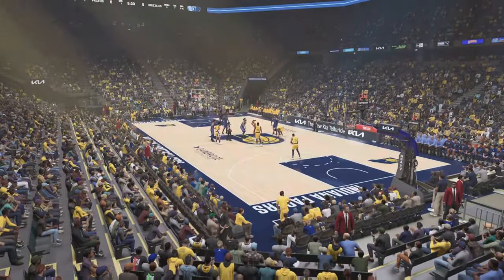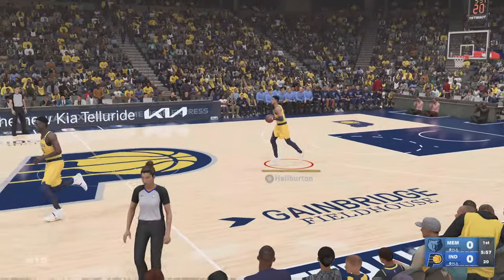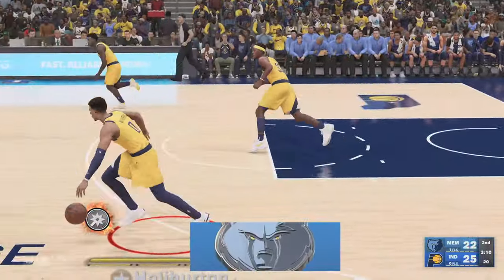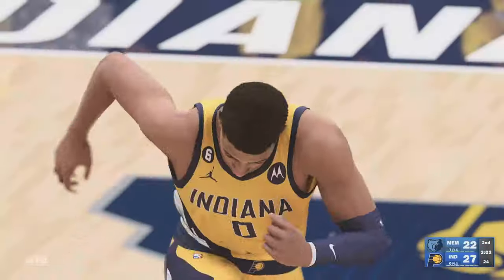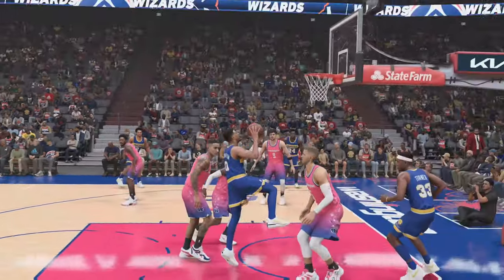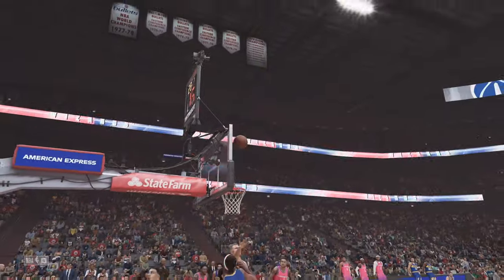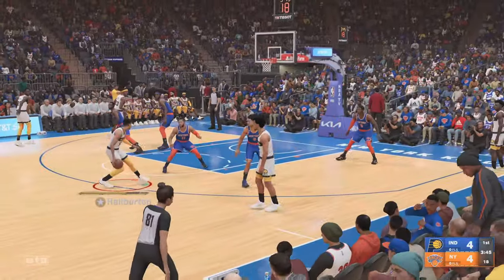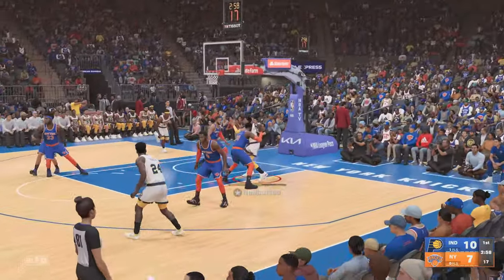Tyrese Haliburton Indiana Pacers NBA 2K23 Highlights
:NBA 2K23'
:Tyrese Haliburton
:Indiana Pacers
:NBA
:Highlights